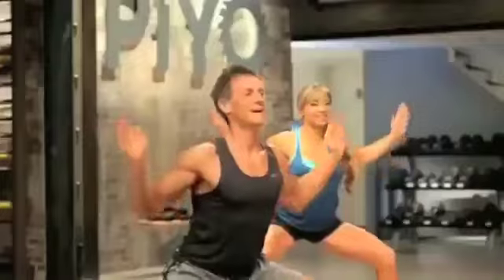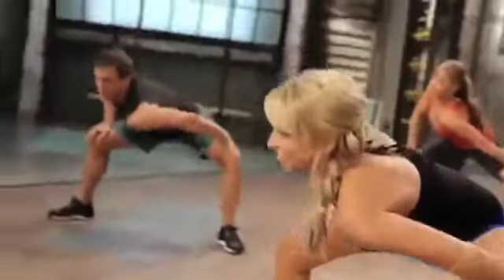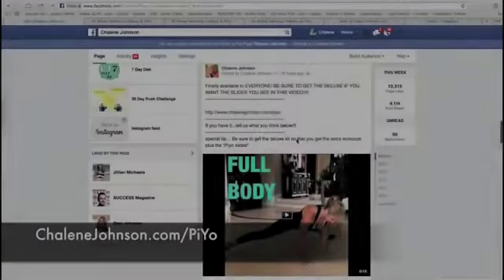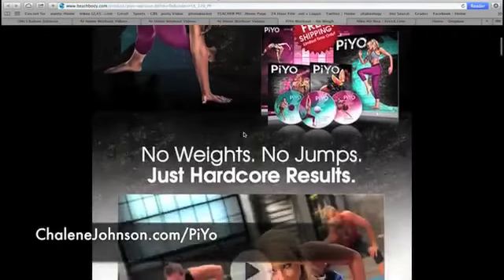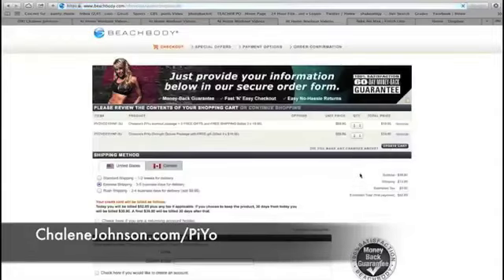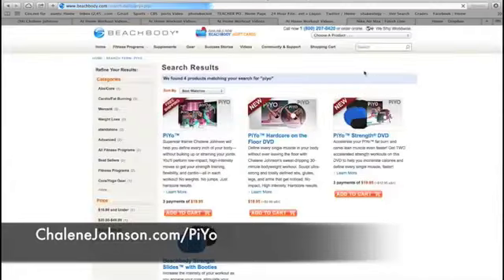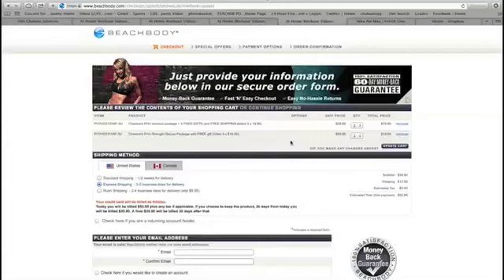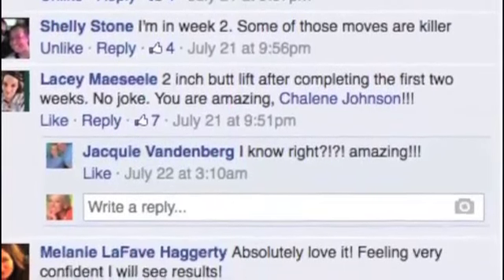PiYo Workout with Strength Slides & Kit Purchase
PiYo delivers a full body workout that improves flexibility, core training, body sculpting and a big calorie burn in one intense, yet short workout that's easy on the joints but delivers big results.
Dying to get your hands on PiYo and the new Strength Slides? I've been hearing from everyone that they can't figure out where to find the video set that comes with the strength slides. Here's a super simple screen-cast tutorial to show you how to do it FAST!!!

Please share if you have friends who have been trying to figure out where to find those videos! While I think the starter kit is awesome... ...I'm totally head of heels for the workout strength slides.

Anyone can order them... but man it's nice to have an accountability coach! Please use your coach to order if you have one...but watch this video first if you're looking for the slides...